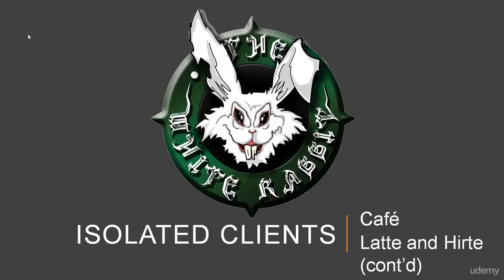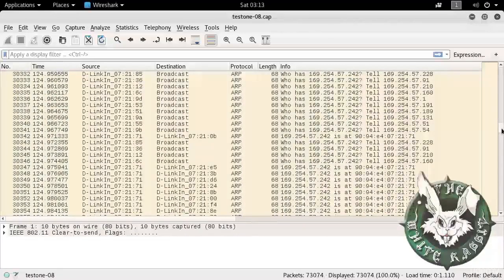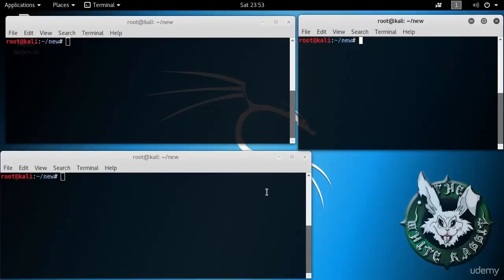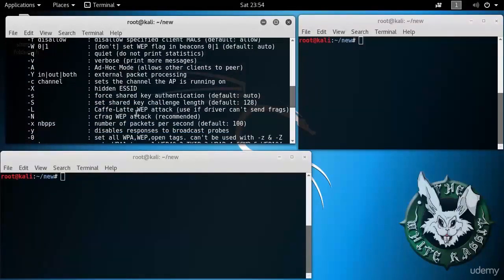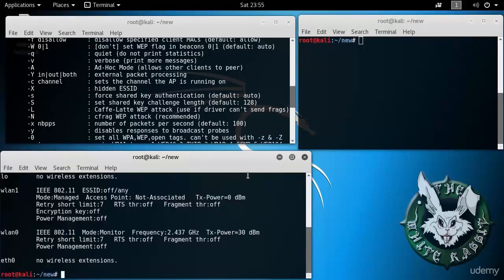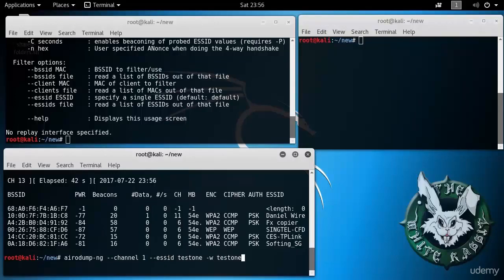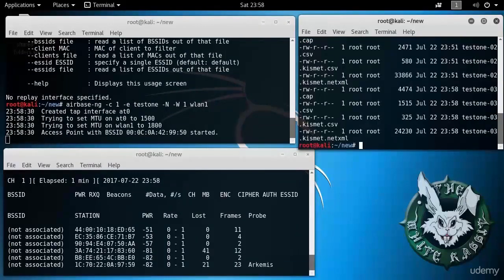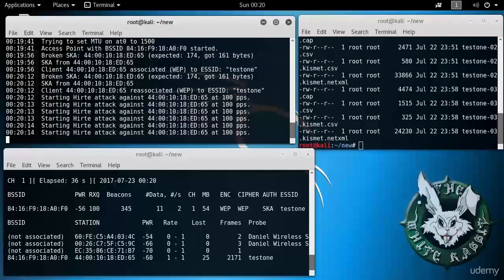wep cafe latte and hirte